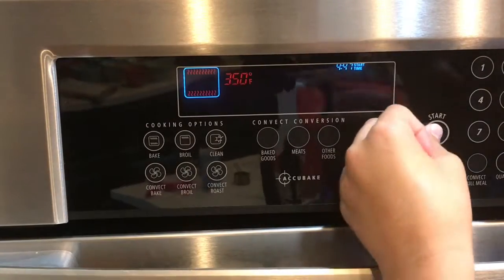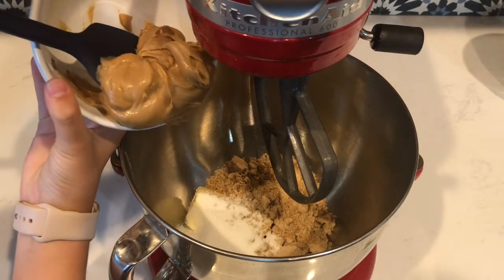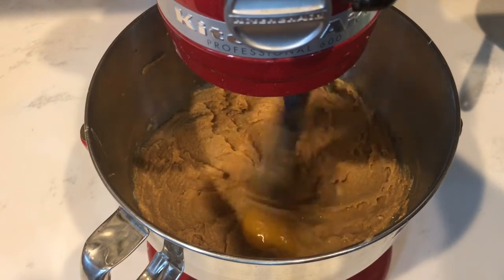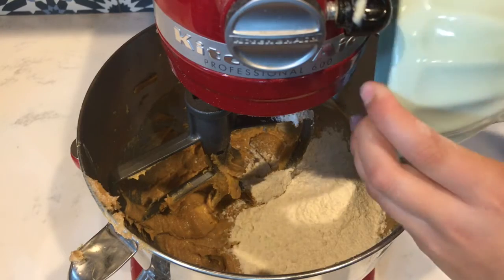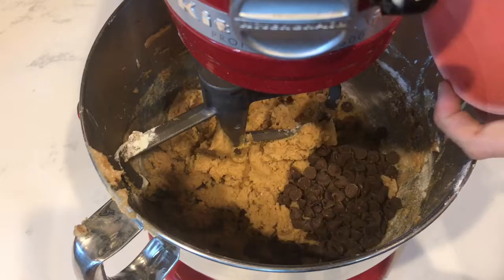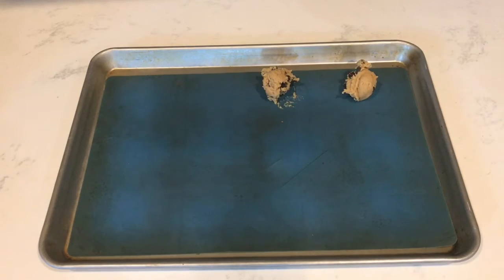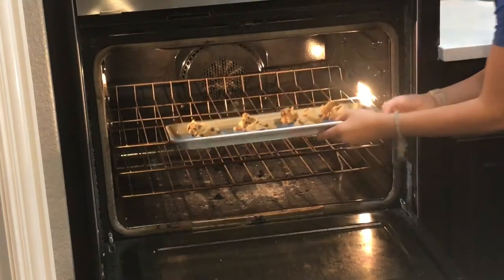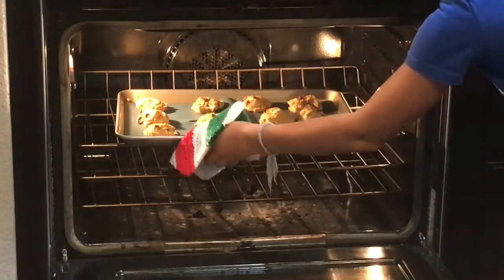How to make peanut butter chocolate chip cookies | So Easy | BG Bakers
Hope you guys enjoy! Makes 20